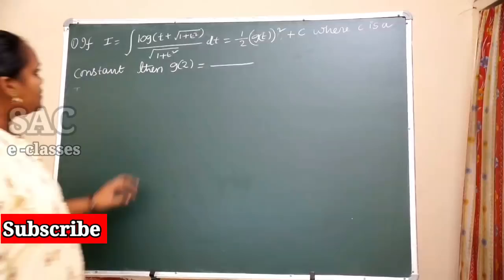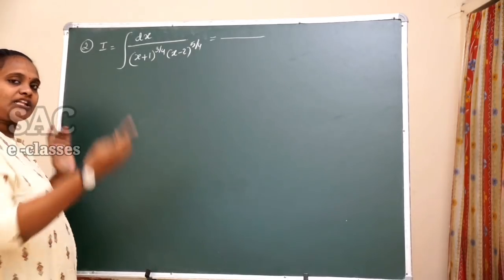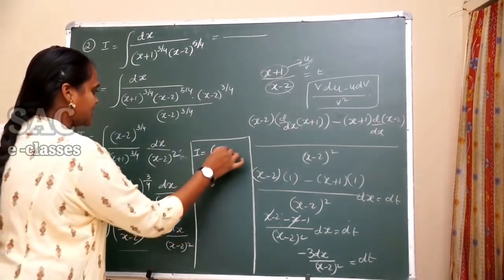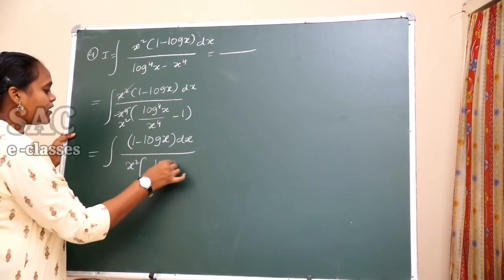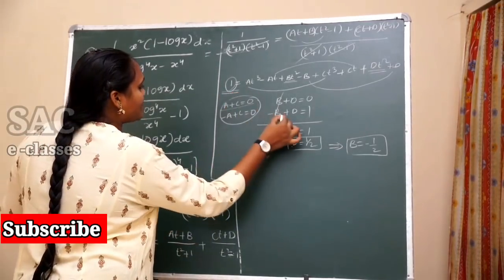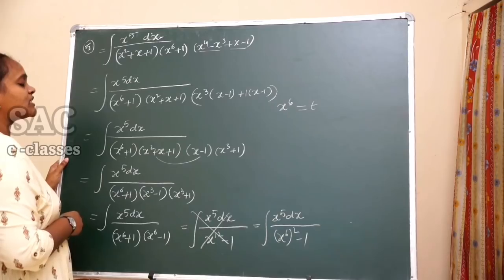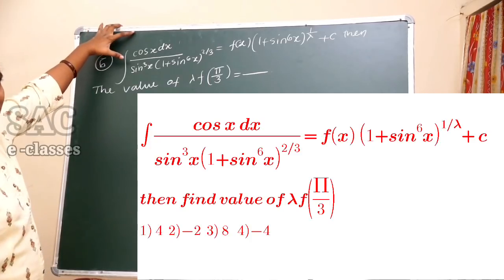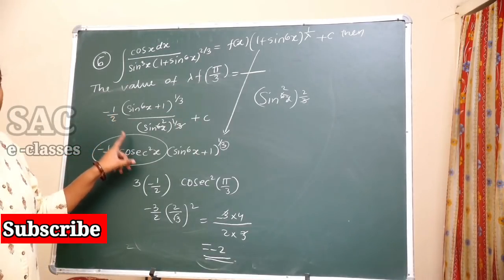Integration full revision (part 2)